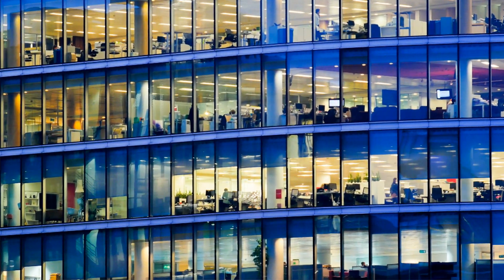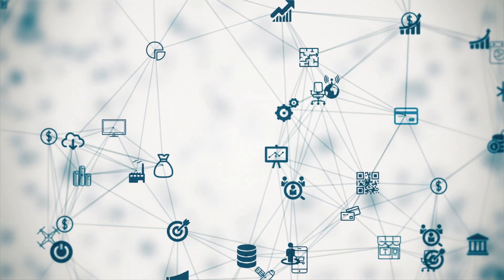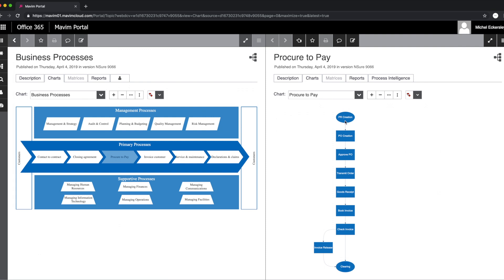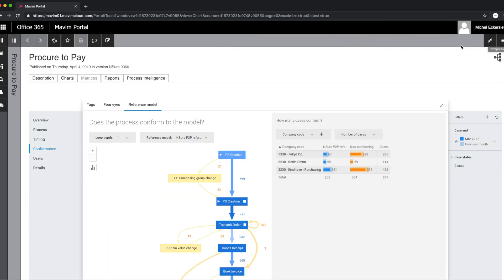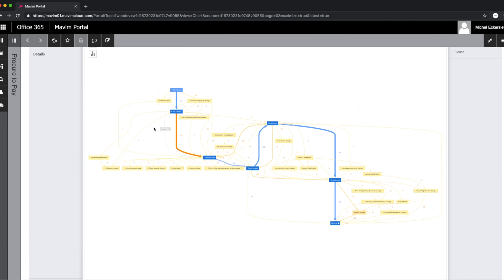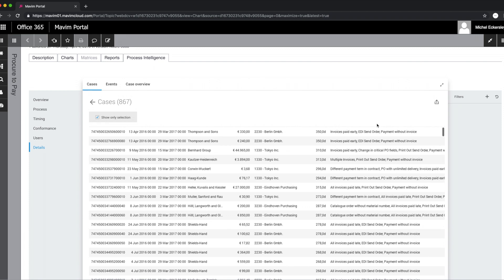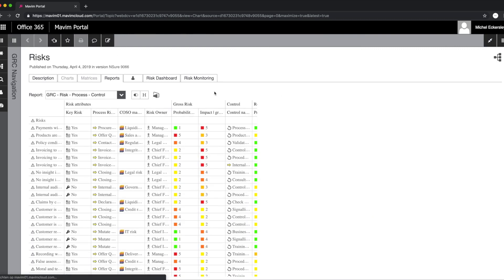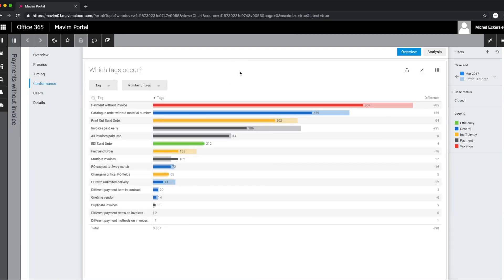How Process Intelligence Empowers Continuous Improvement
Engaging with process mining in a vacuum won't deliver your organization the desired results.  However, embedding process intelligence into your continuous improvement cycle can help drastically improve the success rate of major transformation initiatives.  Watch this demo to learn more about the technology that Gartner says can turn a 70% failure rate into a 70% success rate.